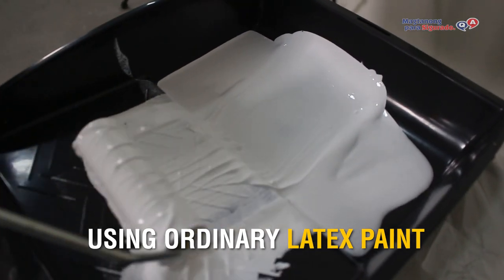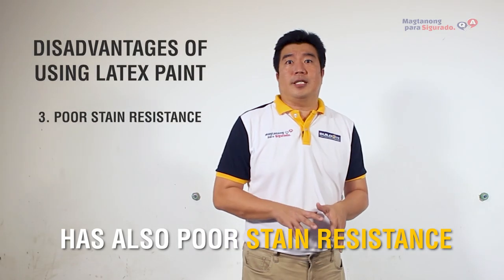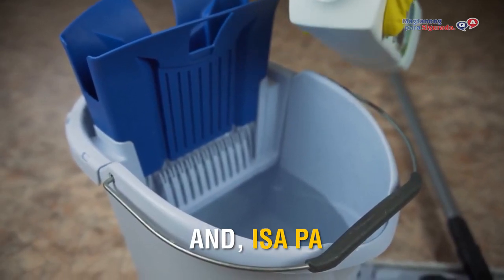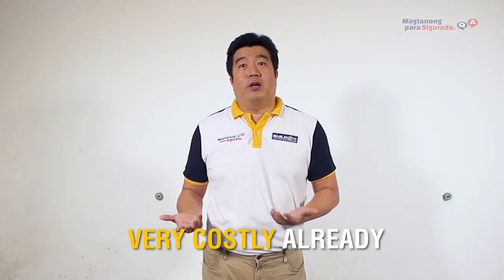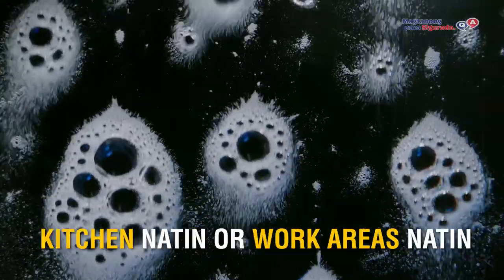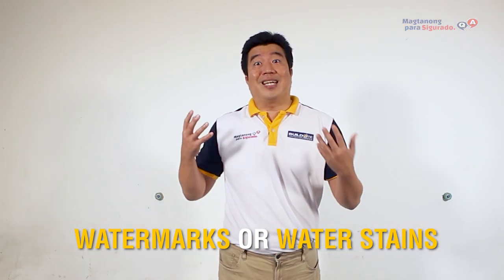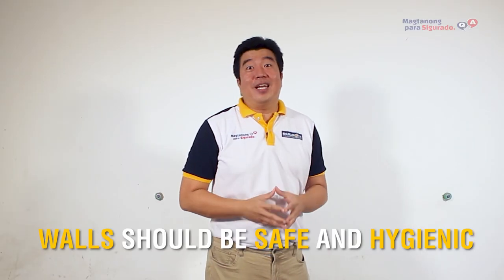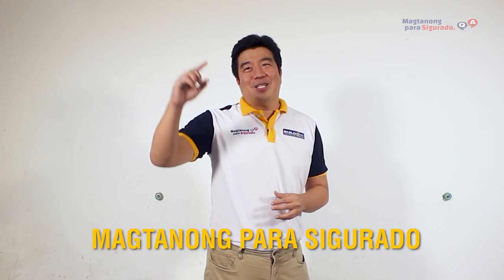The Right Hygienic Wall Paint/Coating for Kitchens and Commissaries (Not Latex Paint)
A hygienic wall paint is crucial in rooms and buildings where foods are being prepared or stored. Walls should be hygienic in food processing plants, cold storage, commissaries, commercial kitchens, and restaurants. The wall paint or coating in these types of structure require a lot of maintenance to prevent food contamination and other unwanted accidents.

Therefore, building managers or contractors should be very cautious when choosing the right wall painting or wall painting design for these types of areas.

A hygienic wall paint is an essential component of a productive, safe, and sanitary operation of food-processing areas. A hygienic wall painting or coating should be monolithic or seamless. They should be resistant to bacterial contamination and able to withstand harsh sanitation practices, such as regular use of chemicals, steam, and high-temperature washdowns.

Choosing a hygienic wall painting design is as important as keeping the food fresh and clean. Because, at the end of the day, it's not just about the cleanliness or sanitation of utensils or food, hygiene is also about the walls and floors that surround the food we're preparing.